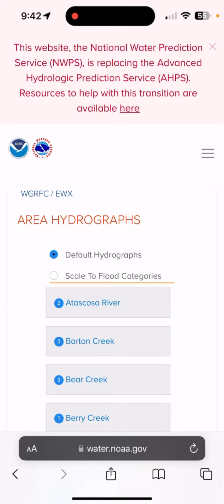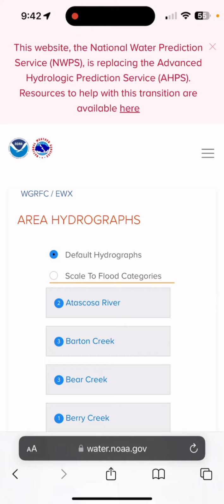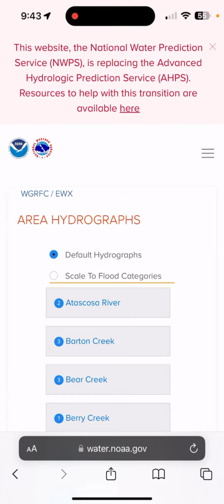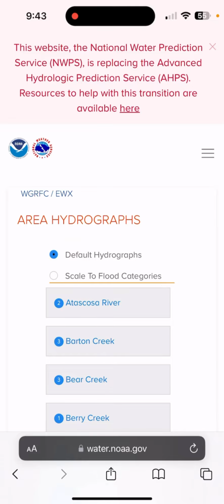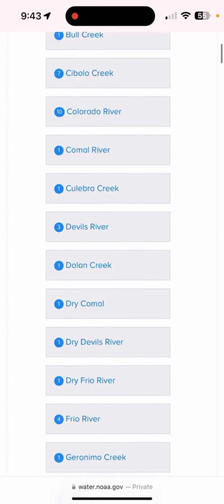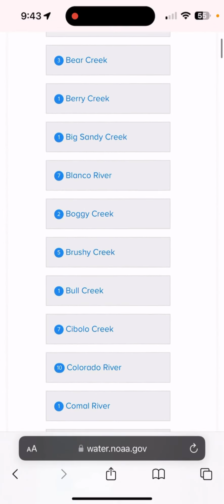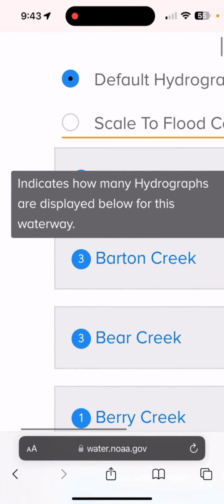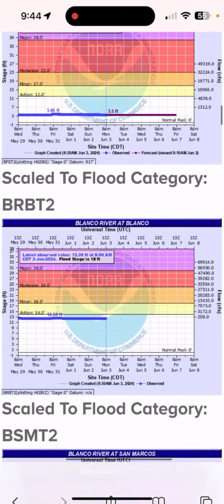Accessing Hydrographs on a Mobile Device through the National Water Prediction Service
This video walks through a tutorial of accessing area hydrographs on a mobile device through the National Water Prediction Service (NWPS).